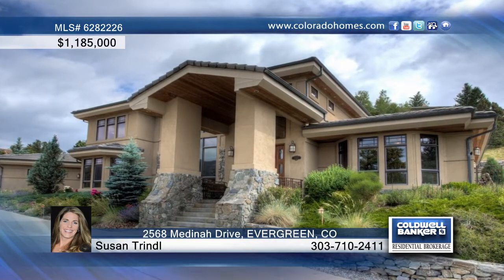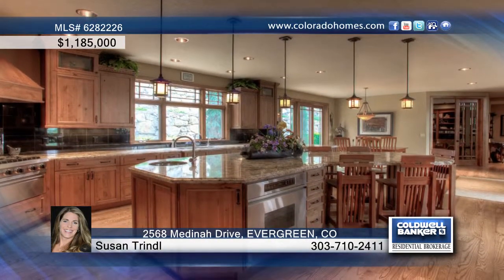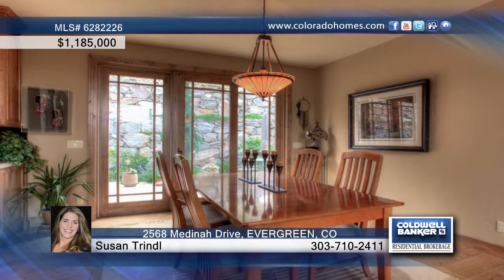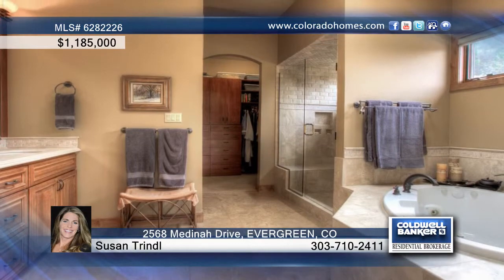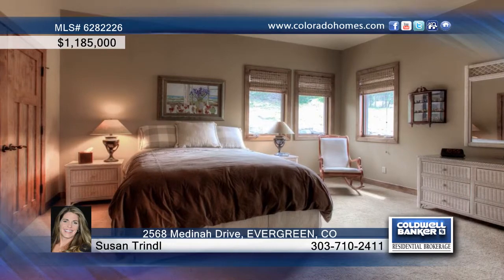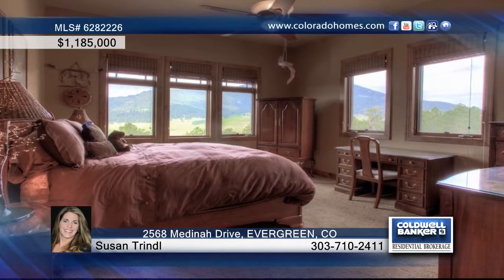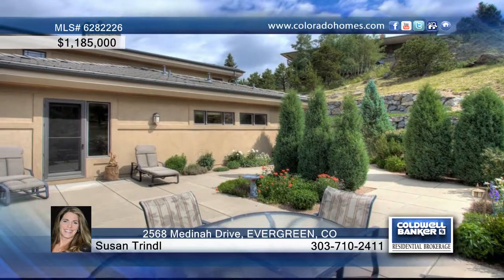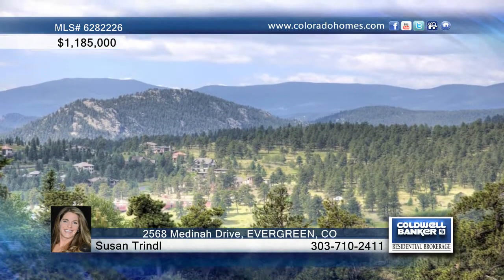2568 Medinah Drive EVERGREEN, CO Homes for Sale | coloradohomes.com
2568 Medinah Drive, EVERGREEN, CO
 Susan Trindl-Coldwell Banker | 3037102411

Looking for that High-end custom home that has been meticulously cared for, that will have you saying, &quot;Wow, they thought of EVERYTHING&quot;? Look no further! Custom built raised ranch in Hiwan Country Club area, with open floor plan, unobstructed breath taking views of Elk Meadow, Bergen Mt. and beyond. Upon entering this property, you will be in awe of the over 500 perennials, and spruce trees all maintained by underground sprinkler system, and custom iron railings that surround the enclosed patio space. Master suite with private sitting area, 5 piece bath and custom closet. The gourmet kitchen offers, Knotty Alder cabinetry, Viking gas cook top, 2 ovens +, Sub Zero frig, warming drawer, dual sinks, service bar, butler pantry, and grand island, all open to great room and dining. Perfect entertaining flow! Upper level provides 3 lg. bedrooms, one is suite, 2 other